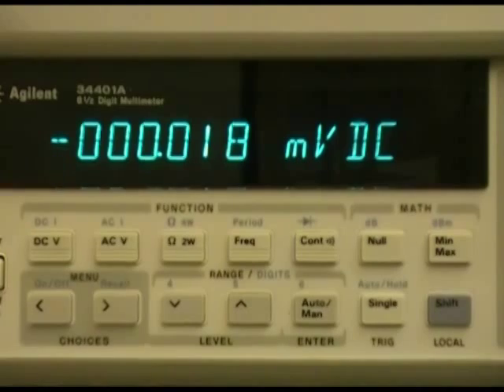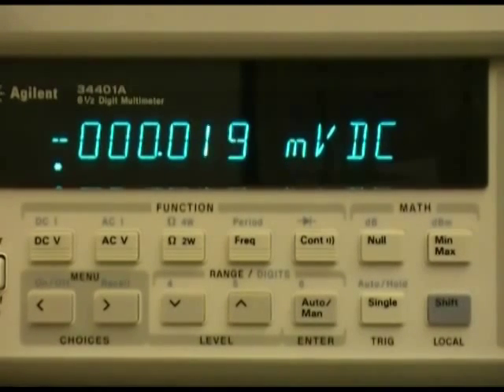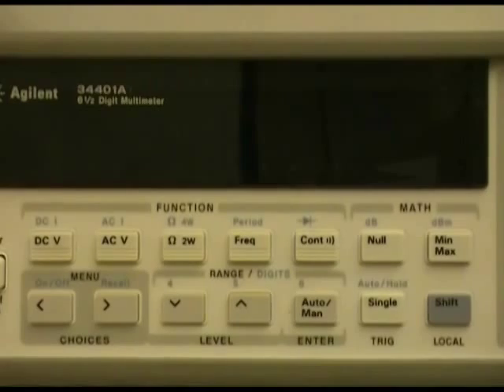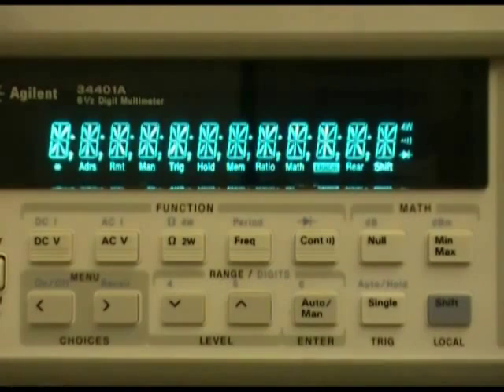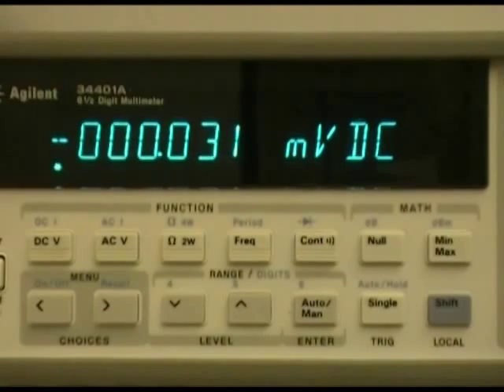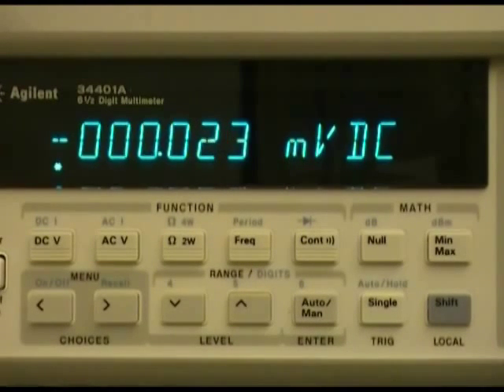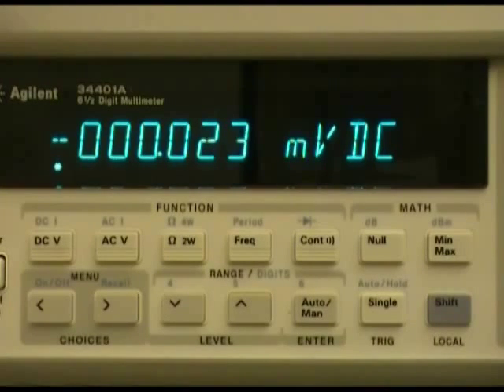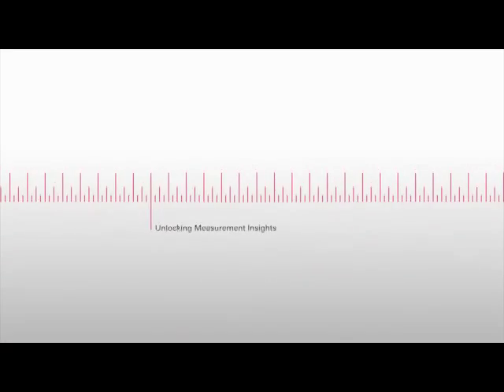How to change the GPIB Address of 34401A DMM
Describes how to change the GPIB address from the front panel of 34401A Digital Multimeter.